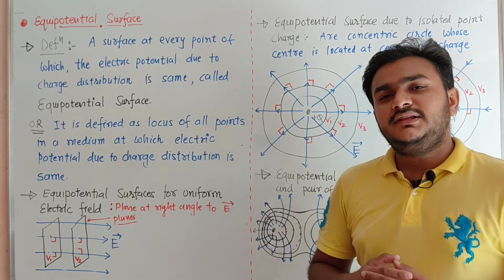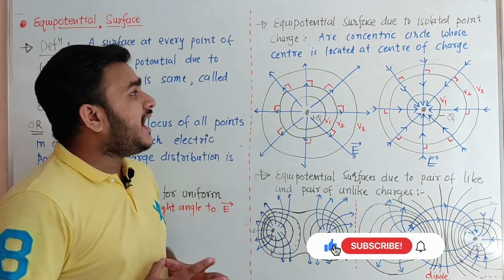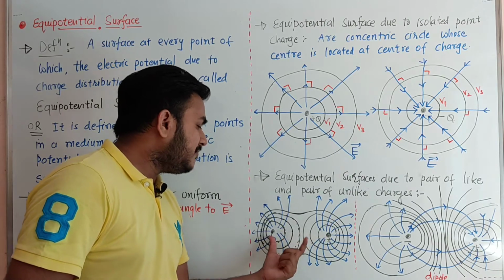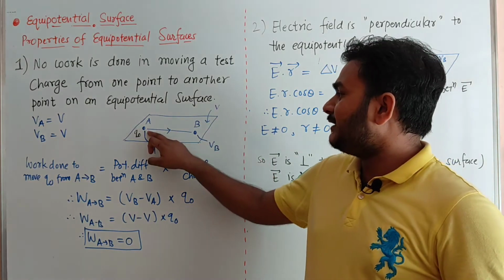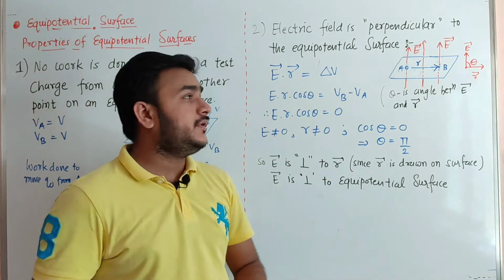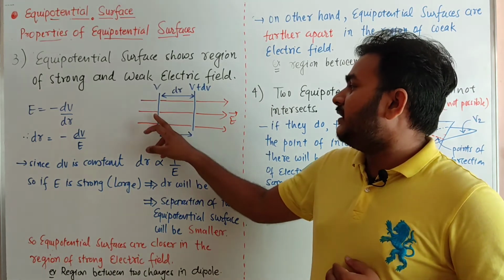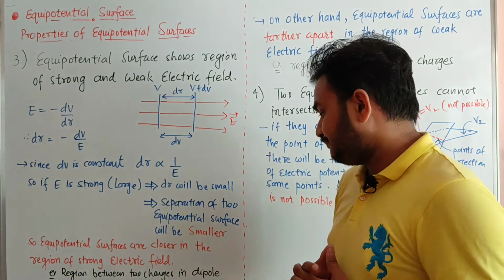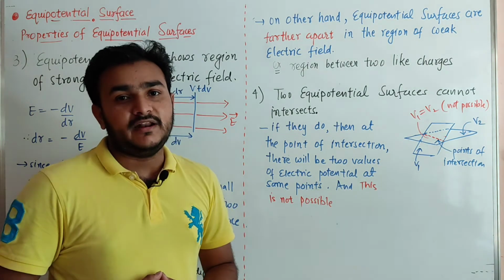Equipotential Surface and Its Properties | Class 12 Physics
Hello Friends, In this video, I will be explaining the EQUIPOTENTIAL SURFACES and THEIR PROPERTIES in detail. It is very easy topic and important question as far as final exam is concern.

Comment your view on video; it will be very helpful for me to enhance my content.